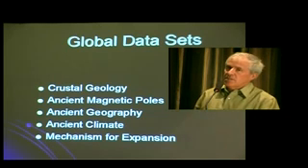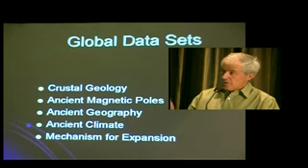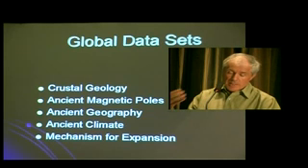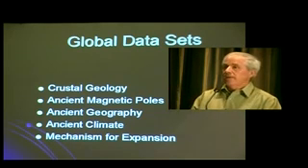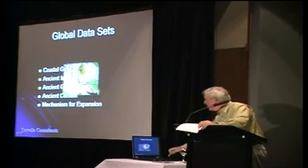Yes! The Earth is Expanding. Part 9 of 14